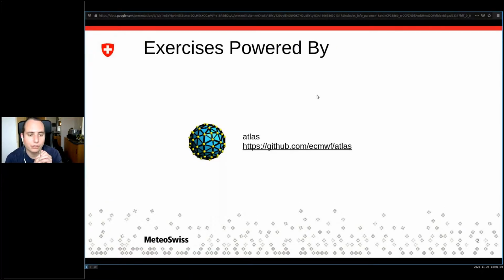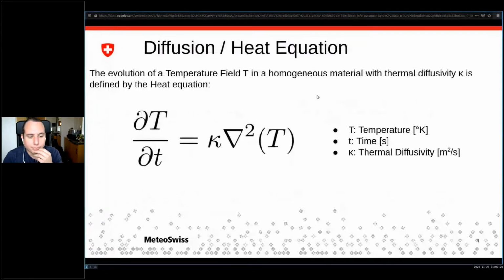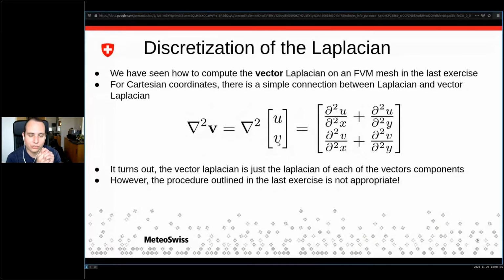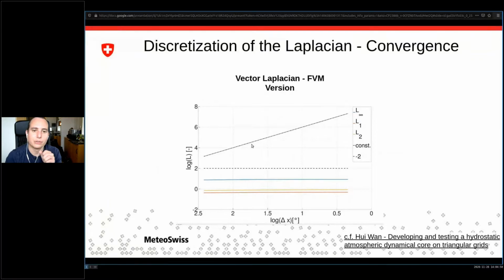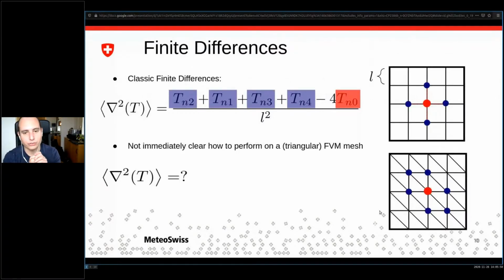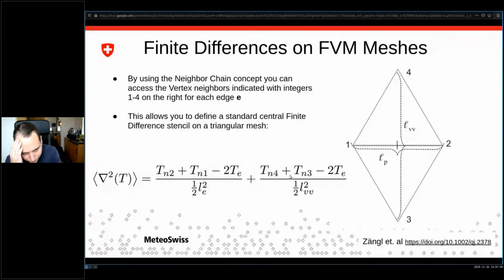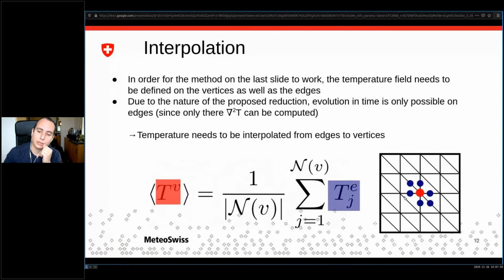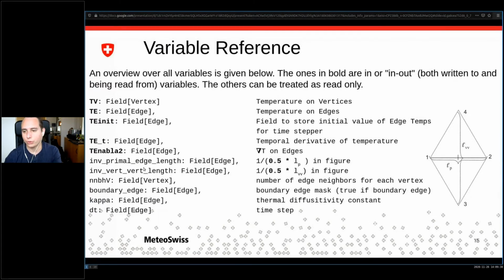ESiWACE2 DSL Training Workshop - Dawn - Hands On Session: Diffusion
4th day of the ESiWACE2 DSL Training Workshop. This hands on session shows how a simple diffusion equation can be solved using dusk & dawn. The workshop is aimed at scientists interested in theoretically and practically learning how to use the DSL languages to implement weather and climate models targeting different computing architectures.